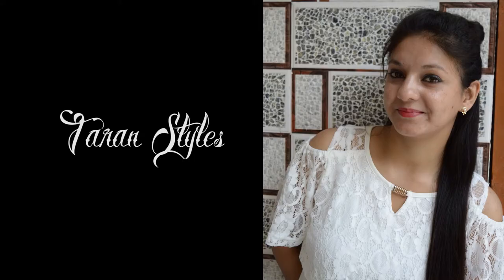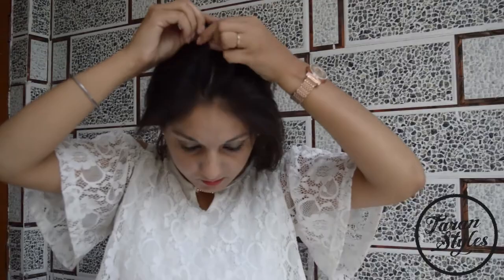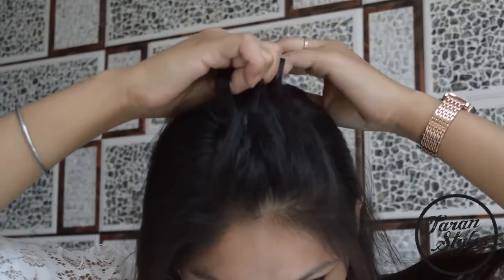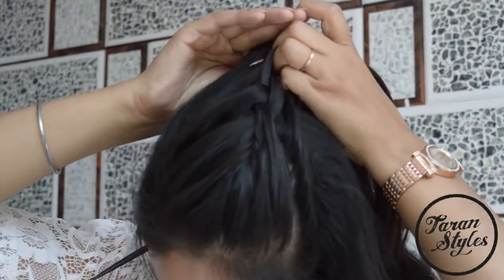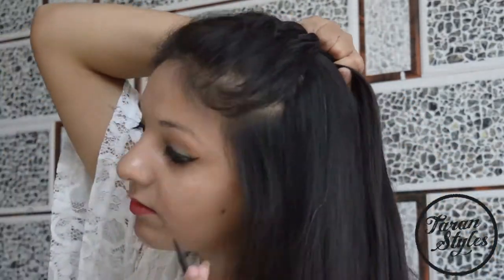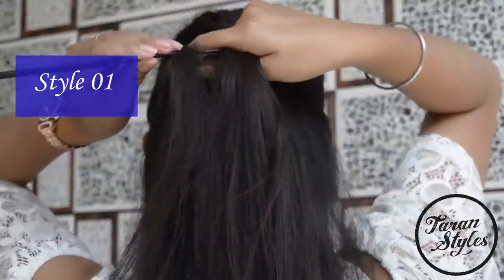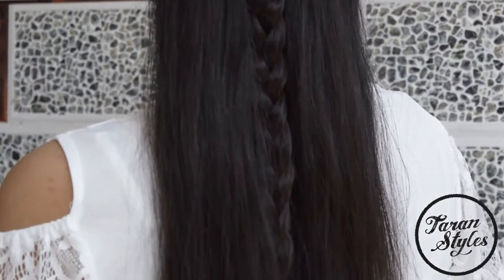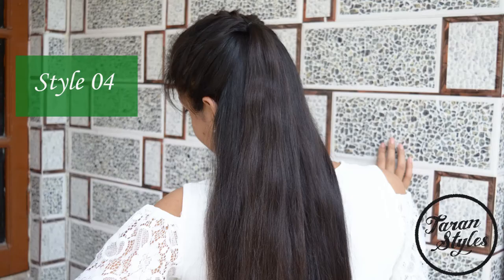French Tail half updo. Taran Styles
Different ways to style half french braid.  Half updo for college girls. Messy bun, Pony tail and half updo. Very easy and simple hair style for girls.